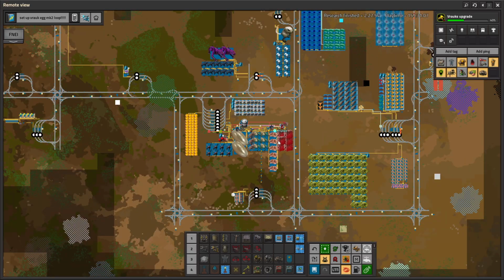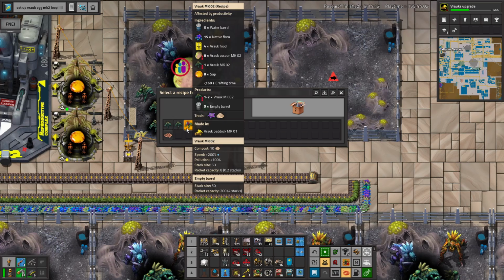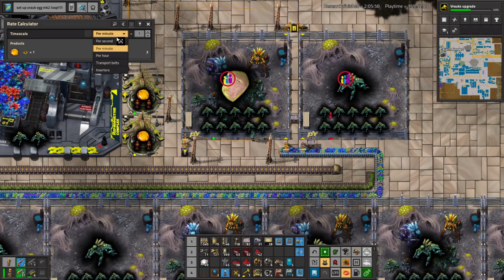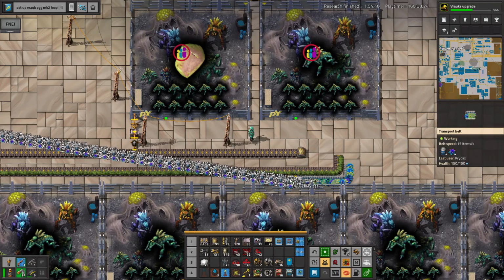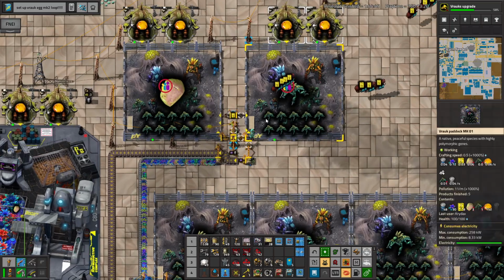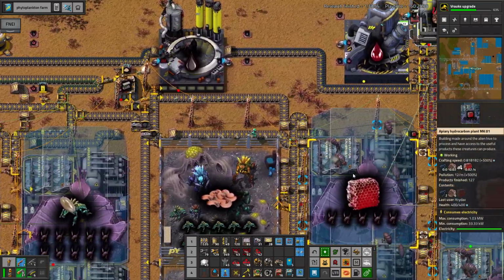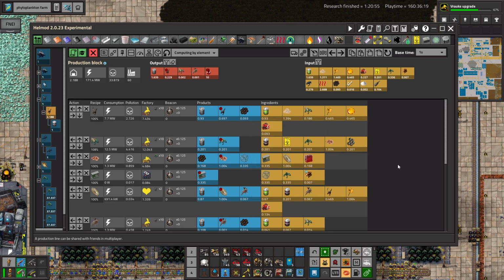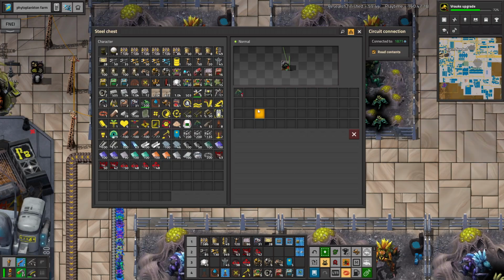Vrauk Mk2s & Vrauk TURD Will Save The Base! - Factorio pYanodon's S3E134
We're so back baby! pY Season 3 is rip roarin and ready to go. Let's experience SO much pain together!

INITIAL SAVE FOR SYNCING MOD SETTINGS: Uploaded on my discord (link below)